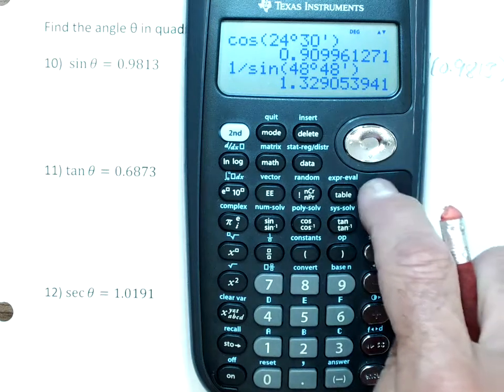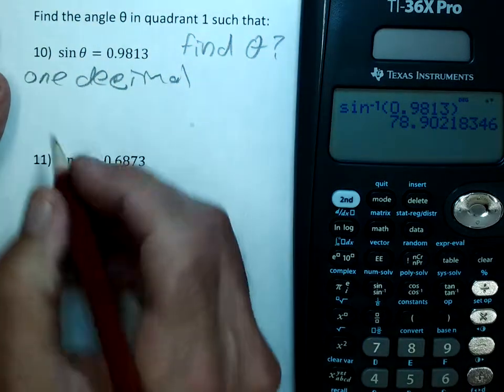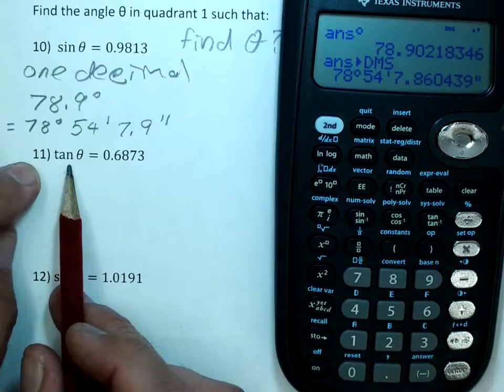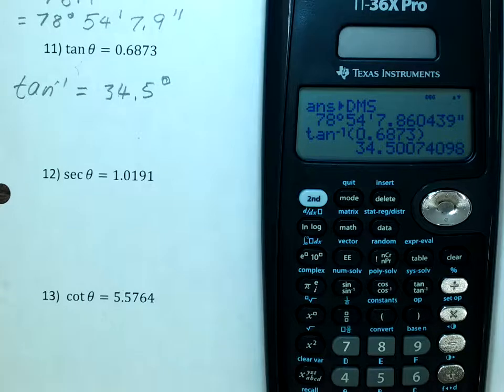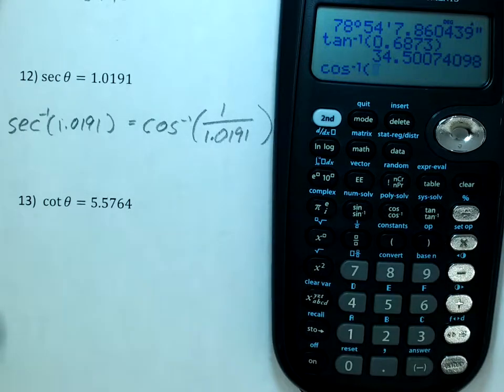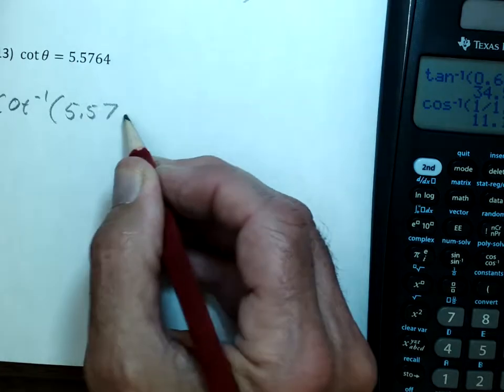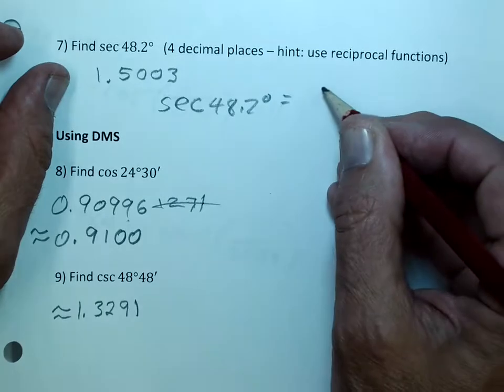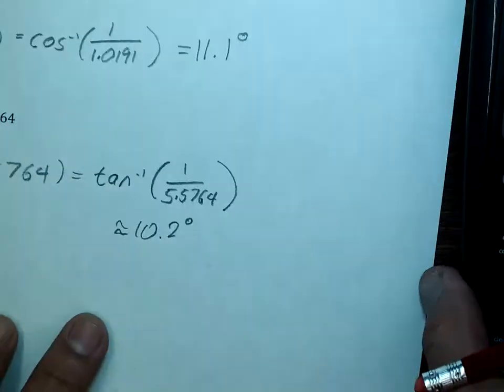TI-36X Pro Inverse Trignonmetric Functions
Find inverse sin, tan and sec